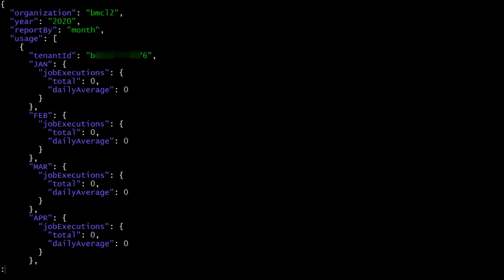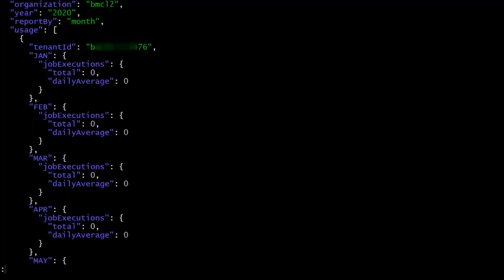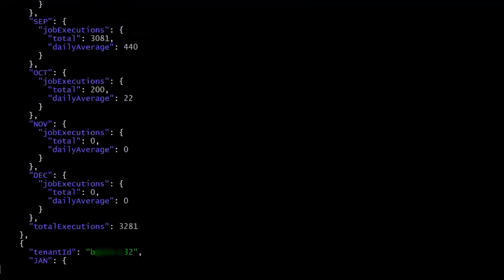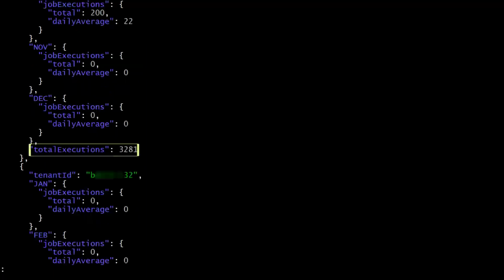BMC Helix Control-M: How to monitor License Usage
This BMC Helix Control-M video will demonstrate how to monitor the number of job executions for each of your BMC Helix Control-M tenants that count towards your license.